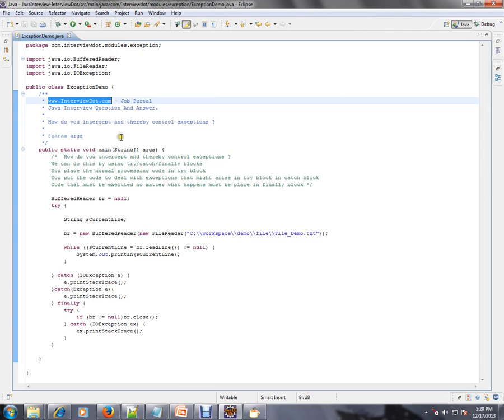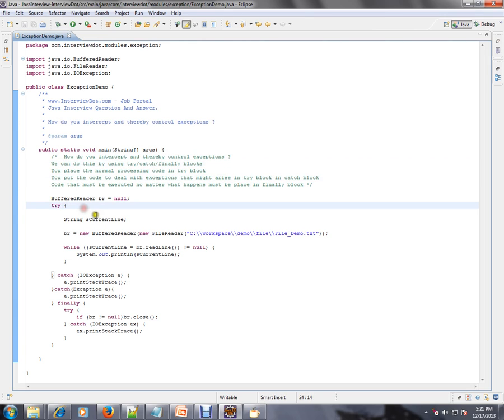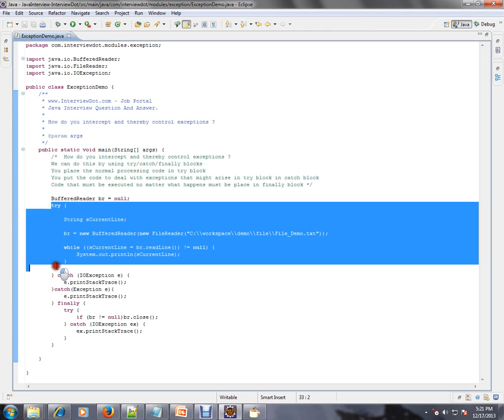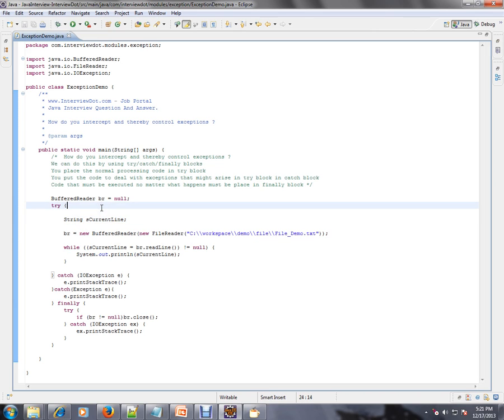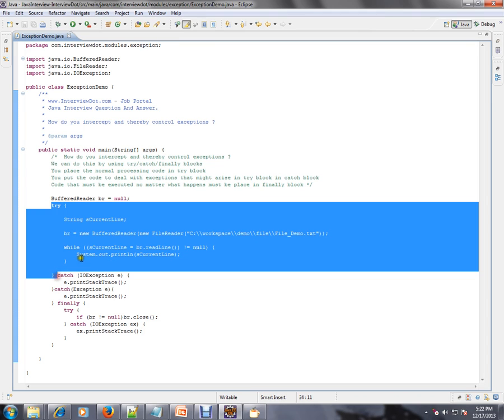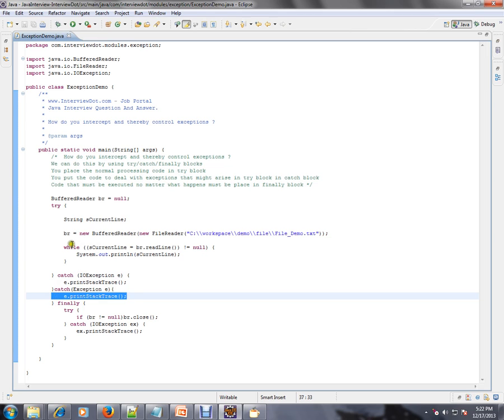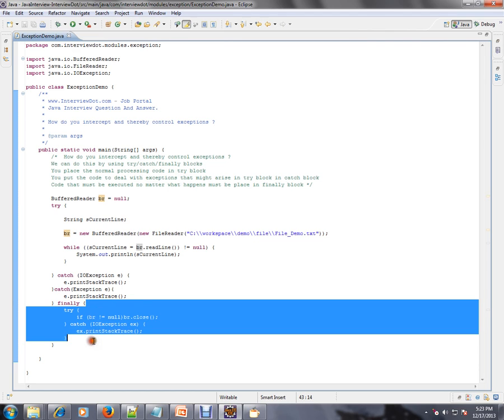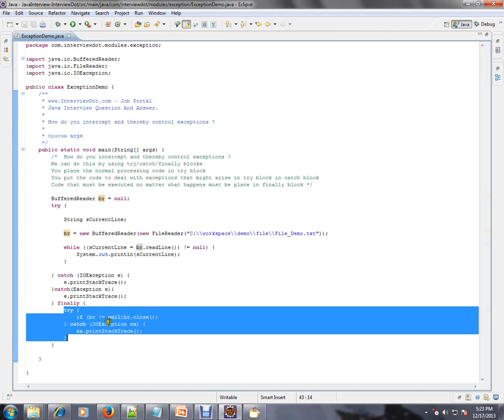Java Interview Question And Answer try catch finally How do you control and handle Java Exceptions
to get notifications. Java Interview Question And Answer try catch finally How do you control and handle Java Exceptions

How do you intercept and thereby control exceptions ?
    We can do this by using try/catch/finally blocks
    You place the normal processing code in try block
    You put the code to deal with exceptions that might arise in try block in catch block
    Code that must be executed no matter what happens must be place in finally block